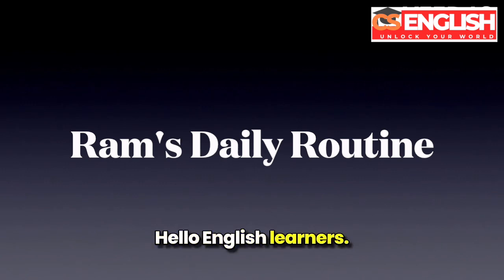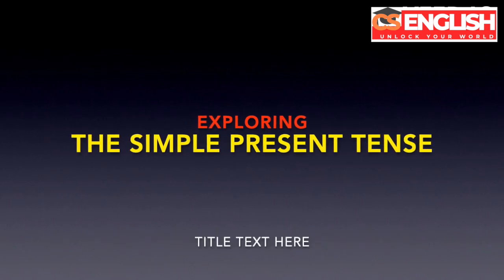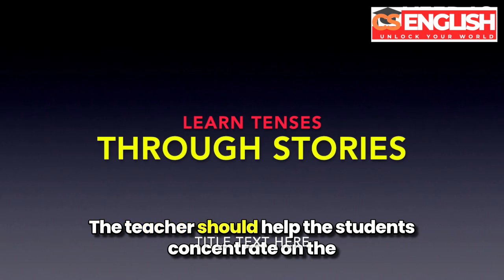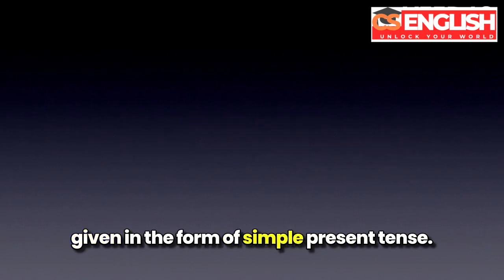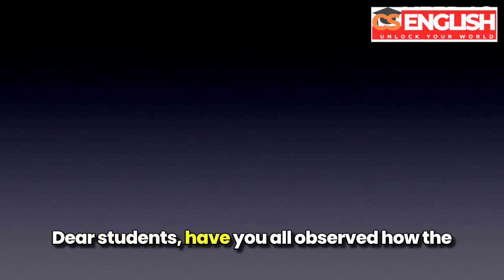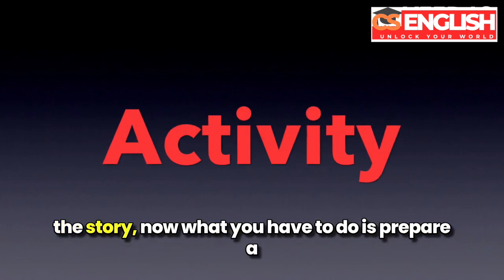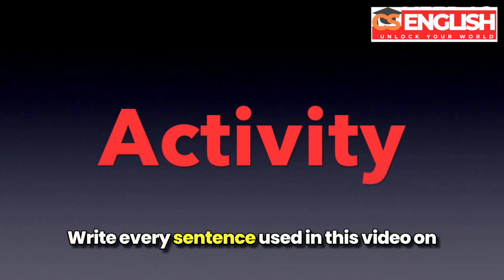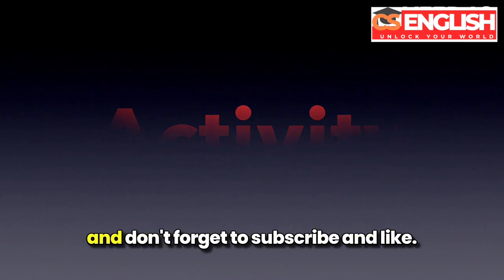Ram's Daily Routine: Exploring the Simple Present Tense